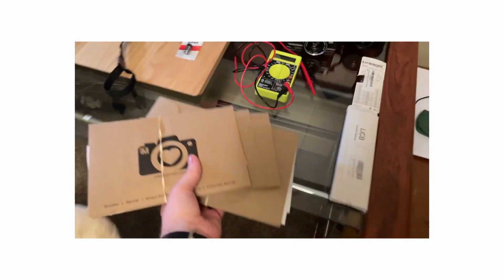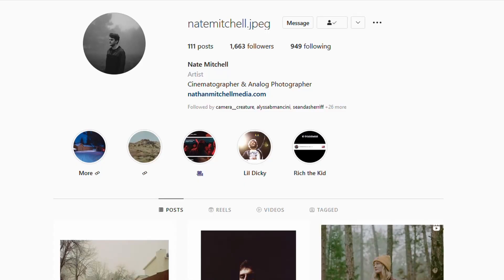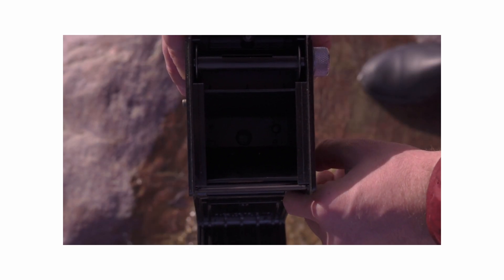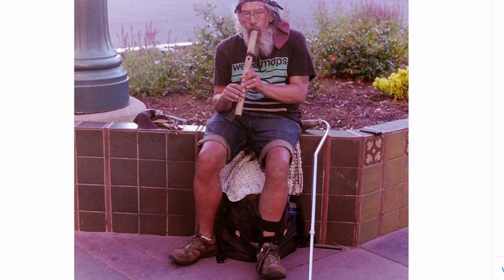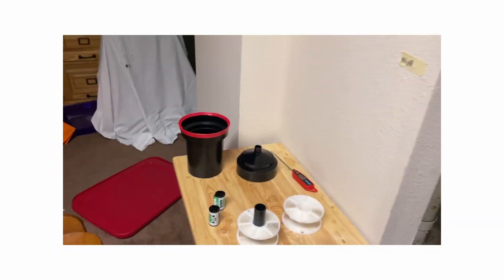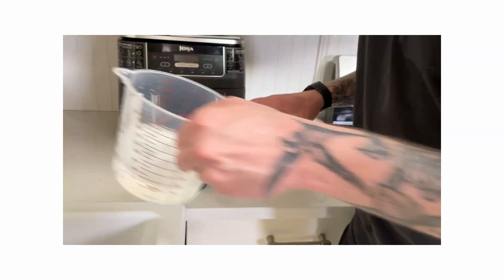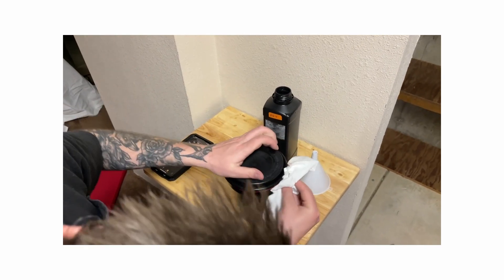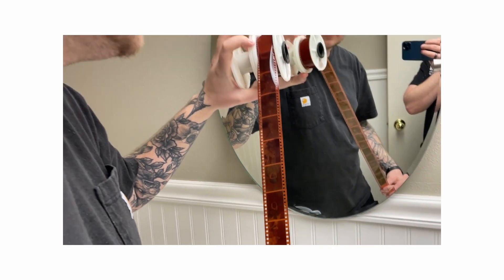Developing Film (First Experience)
This is my experience developing film for the first time. My friend and photographer, Nate Mitchell, helps me get closer to why people love the experience of film.